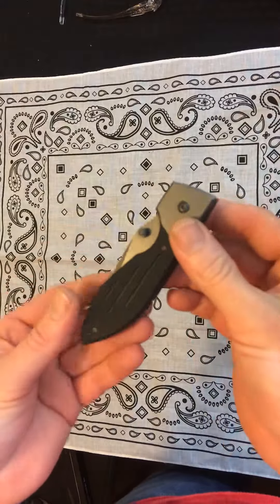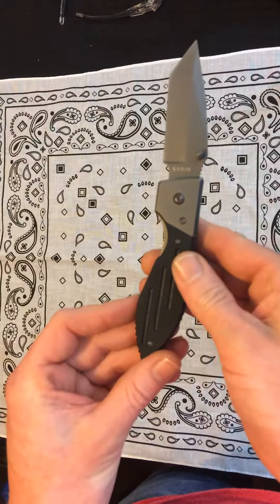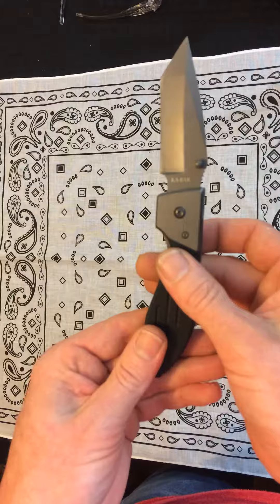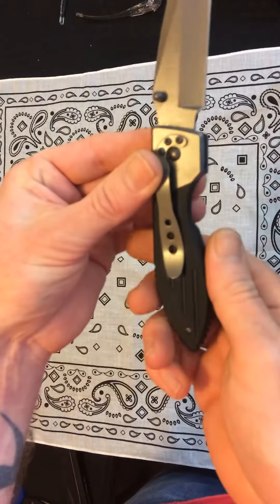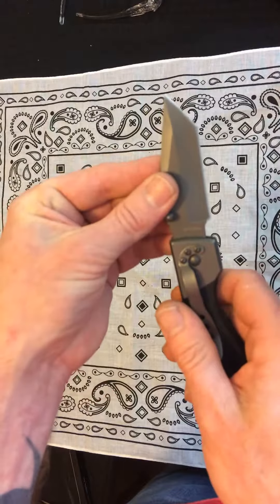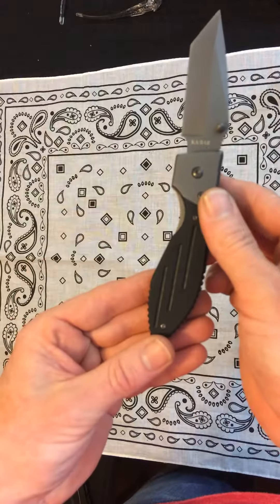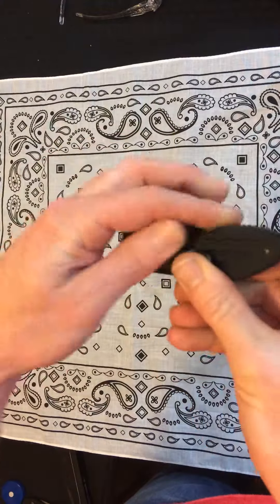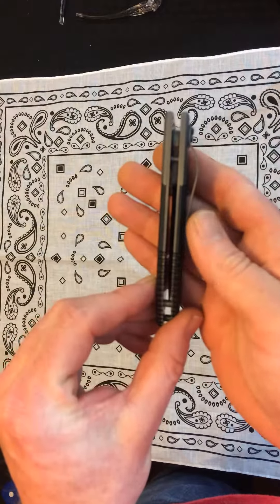Cheap EDC knifes! Ka-bar Warthog folder ( 1 of 4)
Ka-Bar 4-3704CP-9 Warthog Folder

Ka-Bar Komodo Folder Knife

Ka-Bar Agama Folder Knife

 Three great inexpensive EDC knifes.  This video is a short look and first impression. In a couple of weeks I will do a follow up, comparing the 3 super budget knifes.  All under 15$